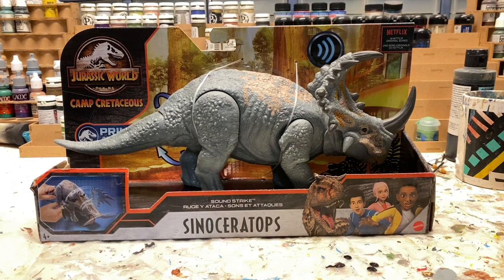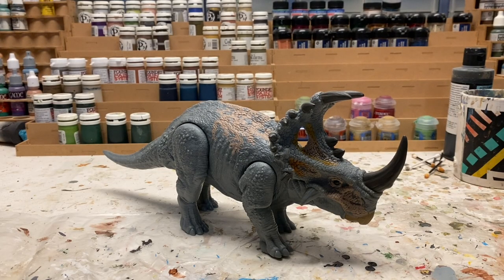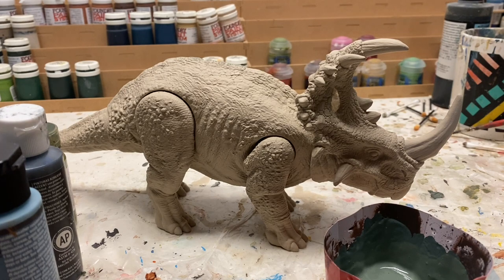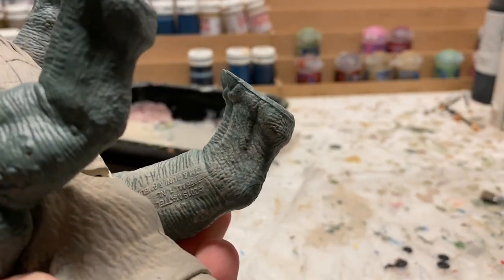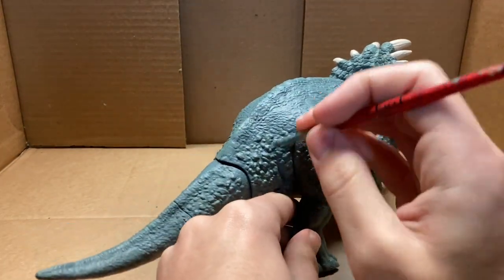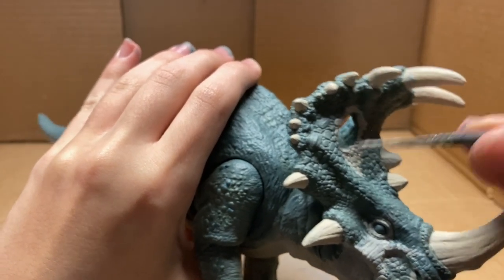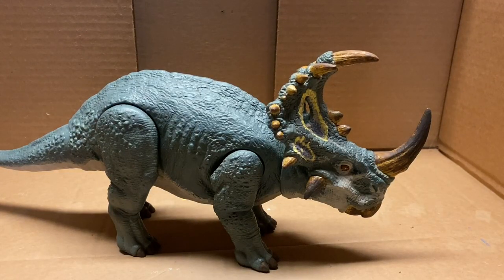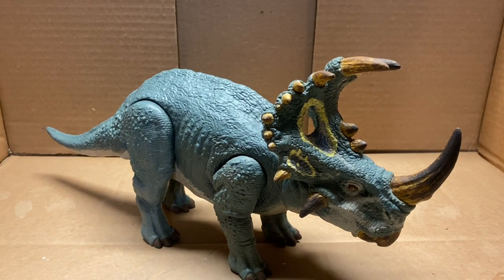Camp Cretaceous Sinoceratops Repaint Brush Only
This a little bit more of a beginners tutorial on this Sinoceratops rather than the complex repaints that I usually show. This variant of the Sinoceratops was seen in Camp Cretaceous Season 2. This repaint captures that look and while it's simplistic it is effective. Thanks for all the recent support!

Music: JWE Evolution, JPOG Dawn, JPT Parasaur Valley, JPT Triceratops Herd, JPT Entering the Town, Jurassic Parks and Rex Creation

TAGS IGNORE

Jurassic park
Jurassic World
Jurassic
Mattel Jurassic World
jurassic world
mattel
jurassic park
Primal Attack
camp cretaceous
Jurassic World Camp Cretaceous
Camp Cretaceous toys
sinoceratops
Dino Escape
repaint
custom
Jurassic World Dominion
E750
Scorpius Rex
Stomp n Escape Trex
mattel jurassic
Sinoceratops
Raptor Squad
Rexy